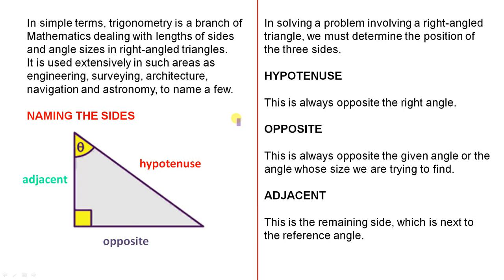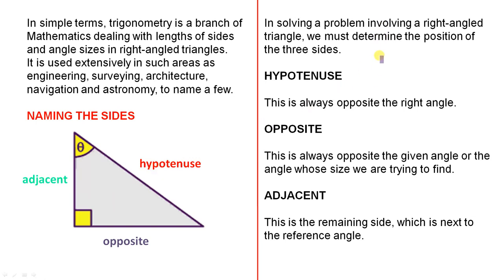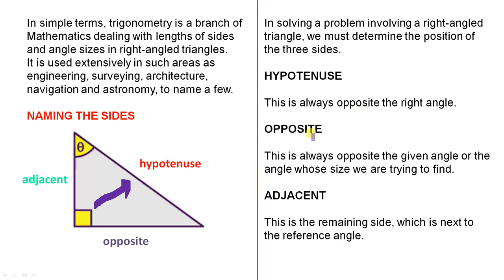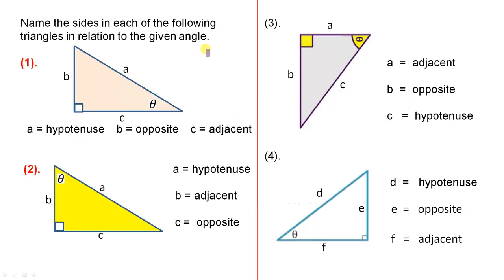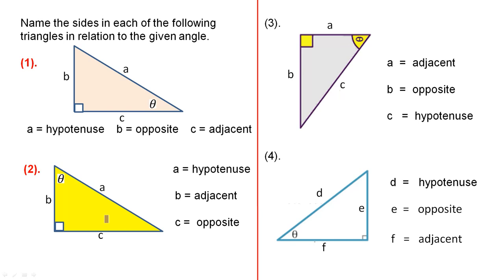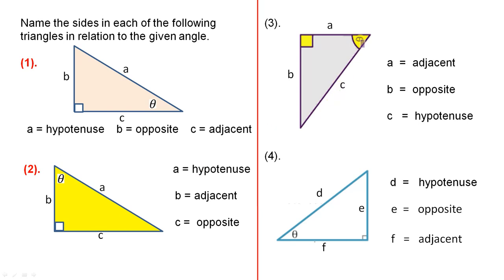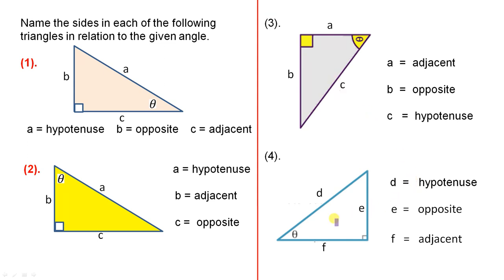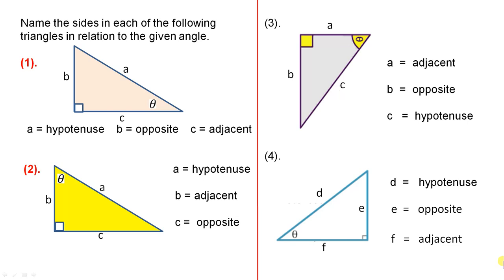Trigonometry Introduction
This video gives a basic introduction to trigonometry using the right angled triangle.